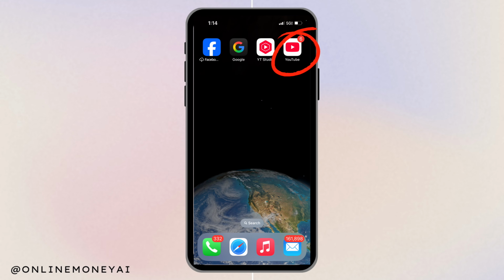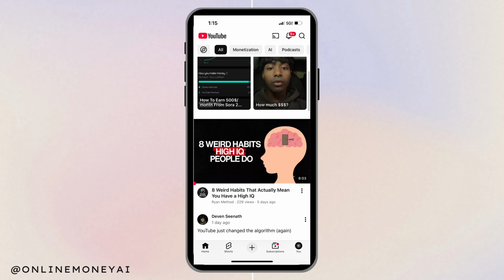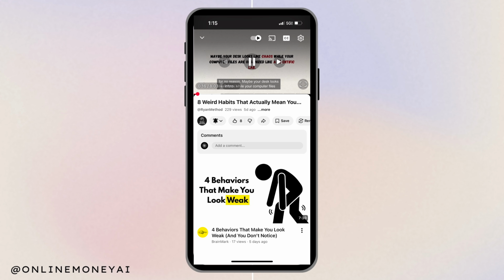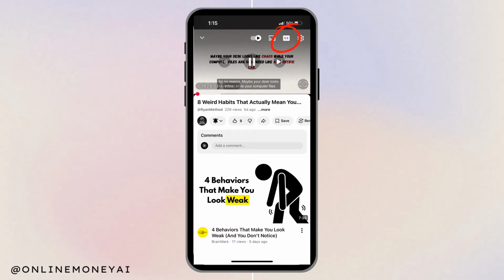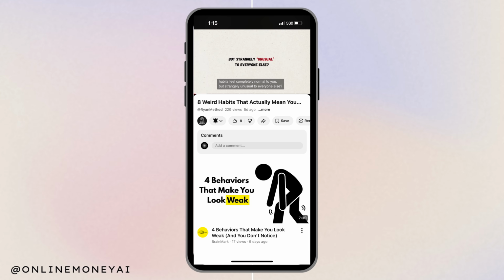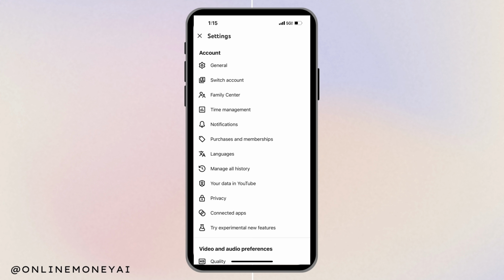How To Turn Off Subtitles & Captions on YouTube (iPhone & iPad – 2026)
How to turn off subtitles and captions on YouTube using your iPhone or iPad in 2026.

In this video, I’ll show you the fastest way to disable captions and subtitles on YouTube when watching videos on Apple devices. If subtitles keep turning on automatically or you just want a clean viewing experience, this guide will help you fix it in seconds.

This tutorial works on the YouTube app for iPhone and iPad.

In this video, you’ll learn:

- How to turn off subtitles on YouTube
• How to disable captions on YouTube videos
• How to stop captions from turning on automatically
• YouTube subtitle settings on iPhone and iPad
• YouTube captions fix (2026)

Your support really helps us grow 🙌